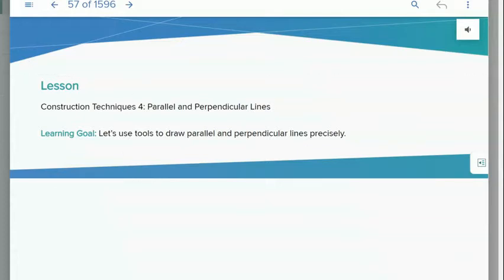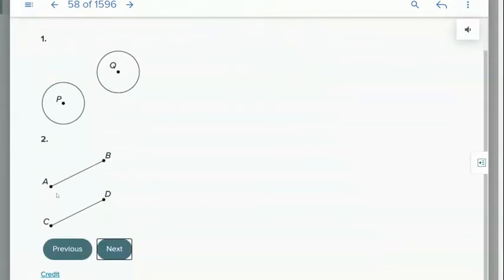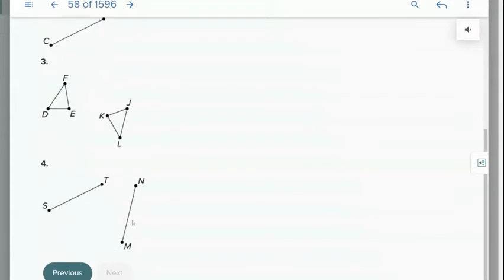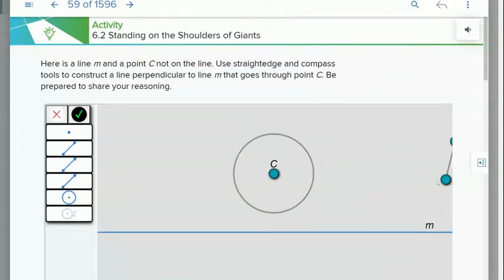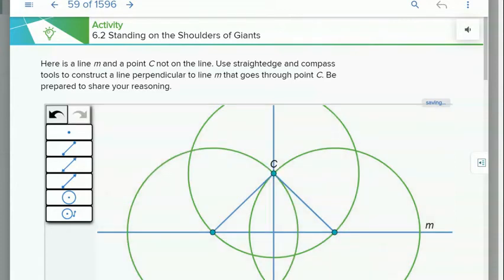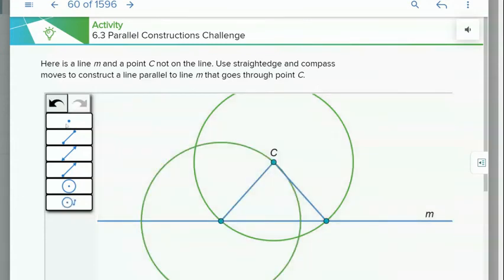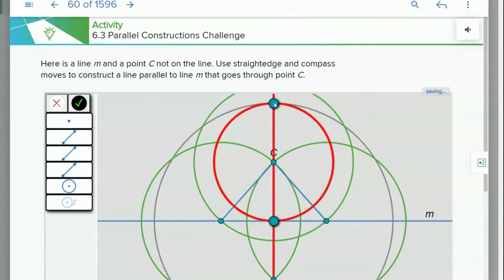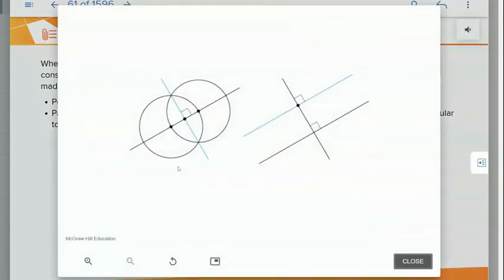Geometry Lesson 1.6 Parallel and Perpendicular Lines